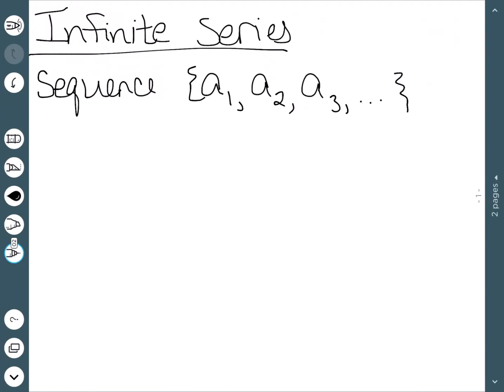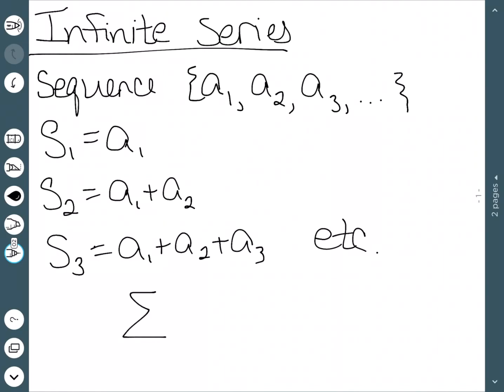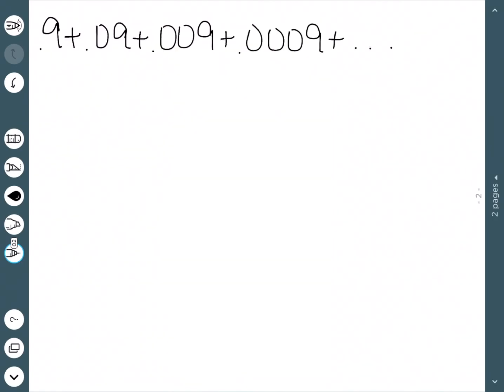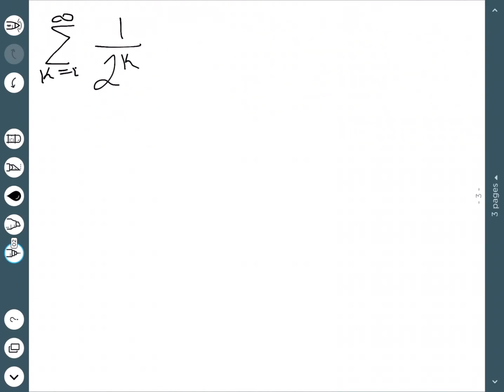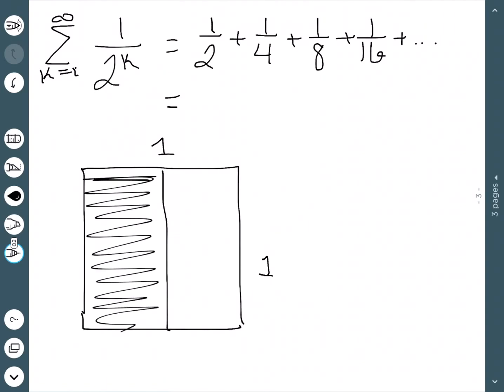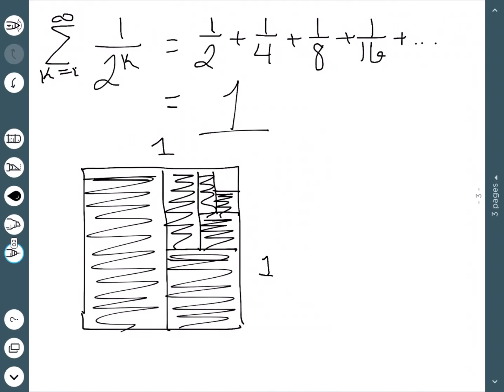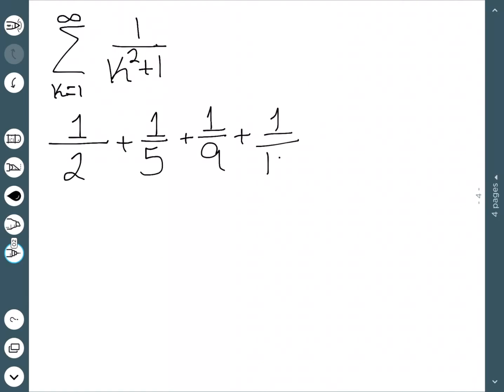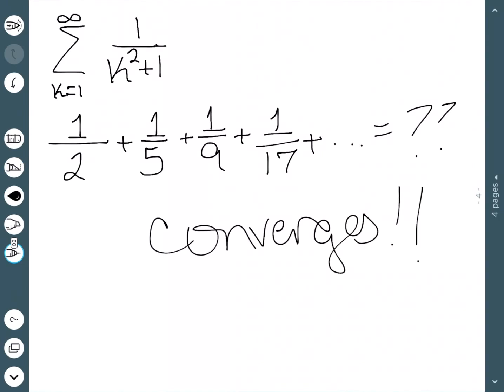Introduction to Series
We define a series, and show how they are constructed.